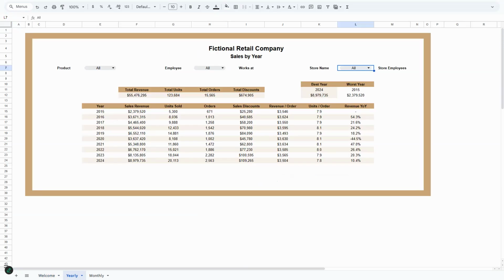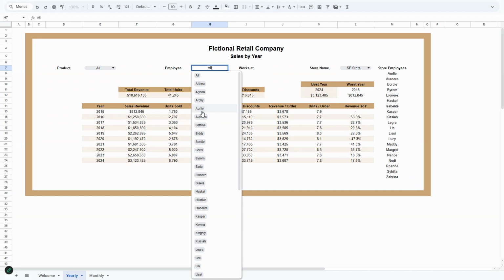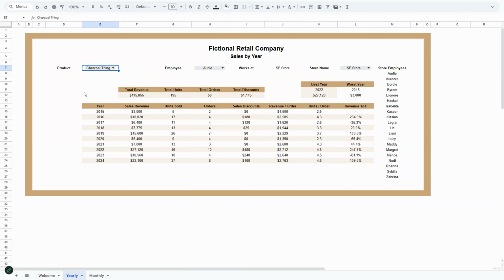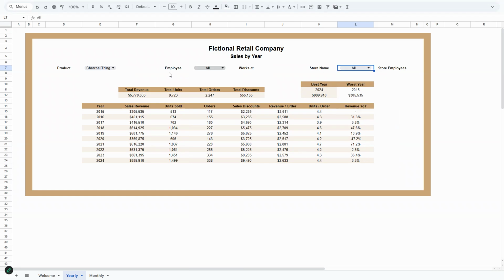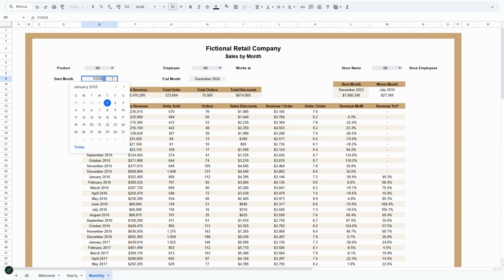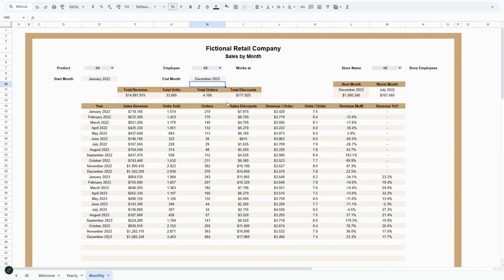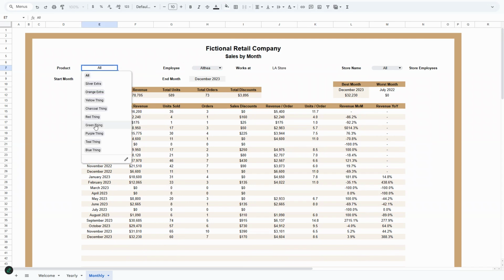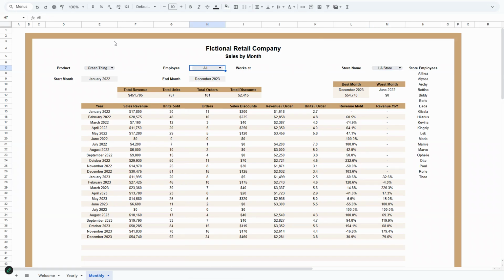Fictional Retail Company - Yearly & Monthly Reporting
Take a glimpse at the Yearly and Monthly Reporting for the Fictional Retail Company.

The Fictional Retail Company was founded in 2015. They have an online store and 2 locations in California.

They sell the Amazing Thing in 8 different colors, and the Nice Extra in 2 colors.